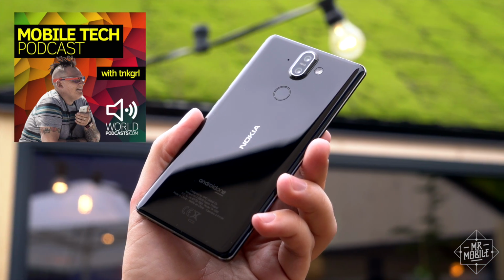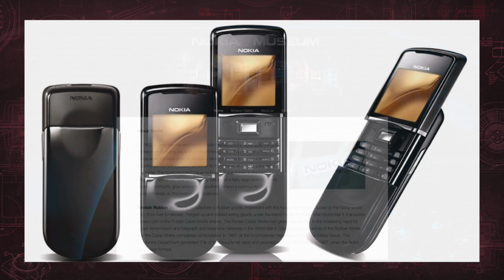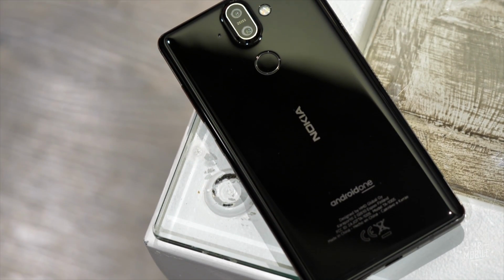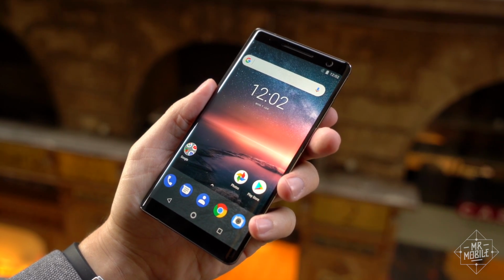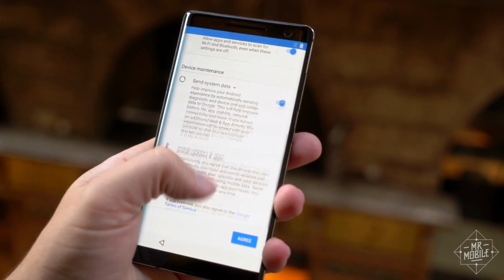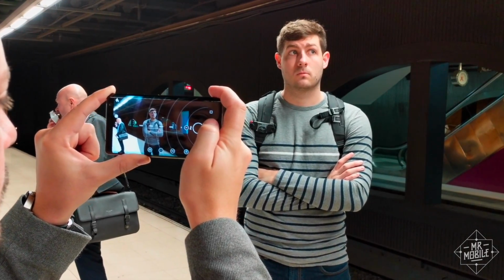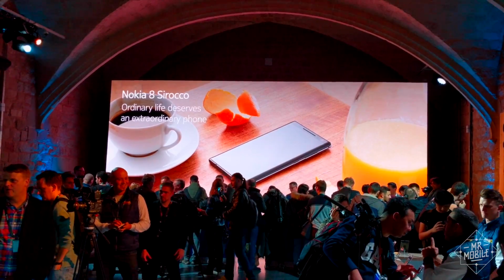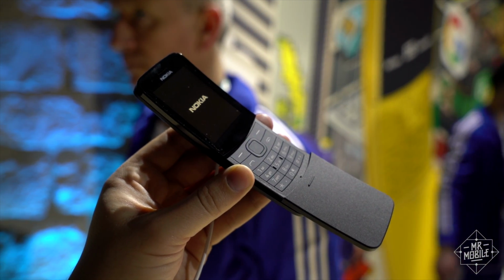Nokia 8 Sirocco: Solid Steel And A Beautiful Finnish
The Nokia 8 Sirocco might just be the surprise winner of MWC 2018 – at least as far as the buzz goes. With a stainless steel-and-glass build, Zeiss optics, Android One software and a beautiful curved display, this deluxe edition of the earlier Nokia 8 certainly lives up to the "Sirocco" suffix used on the Nokia 8800 some eleven years ago. Will a slightly older processor and a debatably high price tag sink its prospects? Tune in for the answer (and a short history lesson on Nokia vs HMD Global) in MrMobile's Nokia 8 Sirocco Hands-On from MWC 2018!

[ABOUT MRMOBILE'S NOKIA 8 SIROCCO HANDS-ON]

MrMobile's Nokia 8 Sirocco Hands-On was produced following a day with a Nokia 8 Sirocco review device at a Nokia press event at MWC 2018 in Barcelona. Preproduction device running prerelease software.

[MUSIC]

"Feels Like A Comeback" by Brightside Studio, available on Premium Beat

[SOCIALIZE]